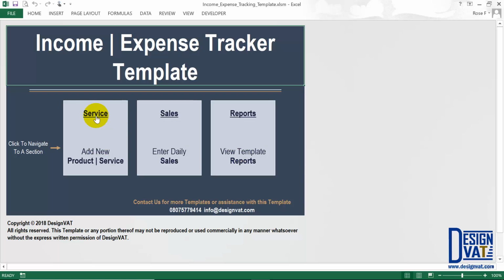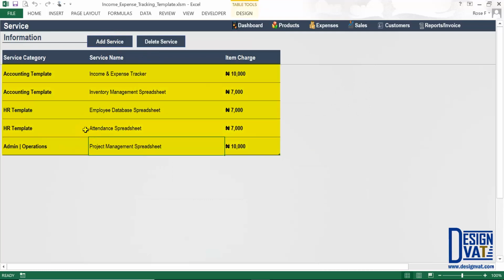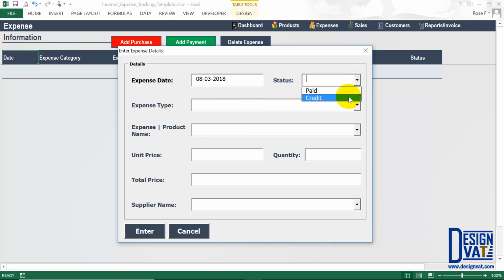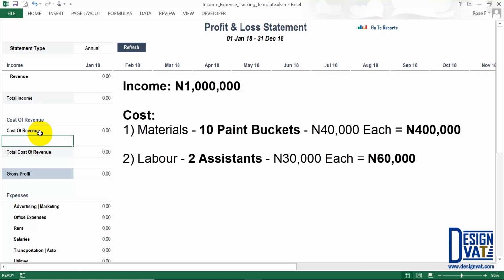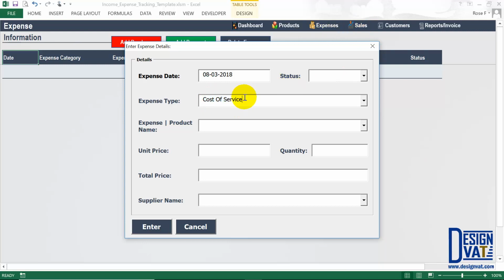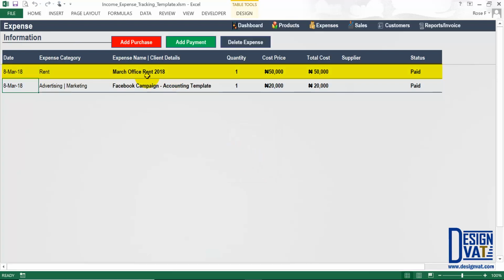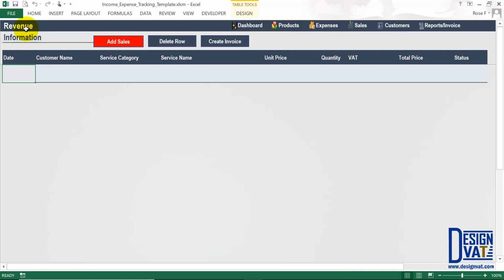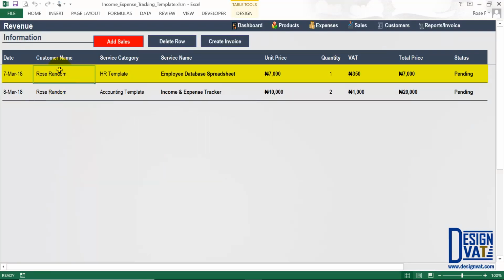Accounting Spreadsheet For Small Business - Part 1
Accounting Spreadsheet for Businesses that Offer Services.

Easily track your Business Income and Expense with our user friendly Microsoft Excel Spreadsheet.

1) Create Service List
2) Track Services Rendered | Daily Orders
3) Monitor Business Expenses
4) Track Supplier Payments & Outstanding
5) Track Customer Payments & Outstanding
6) Create Monthly Profit & Loss Statement
7) Generate Monthly Income Summary Report
8) Generate Monthly Expense Summary Report
9) Generate Customer Transaction History Report

Powered with Microsoft Excel version 2013 Above (Only Windows Operating System - No MacBook Support)